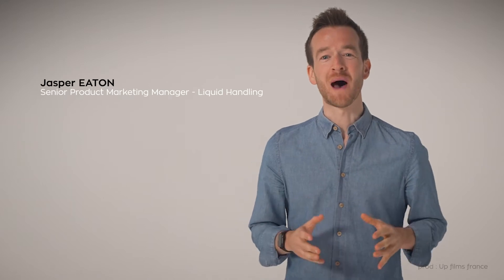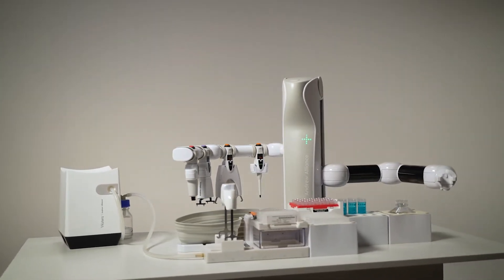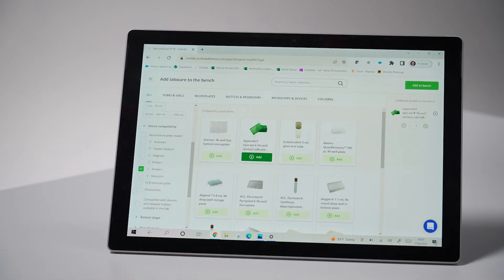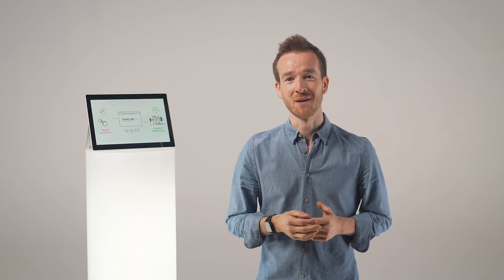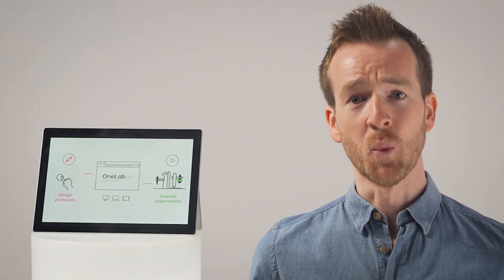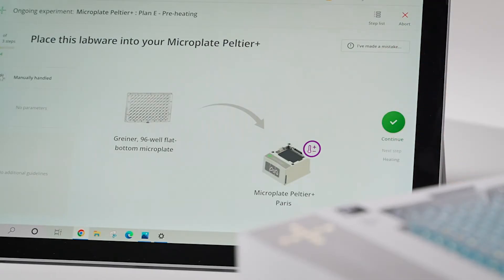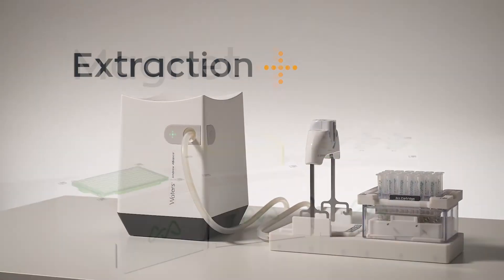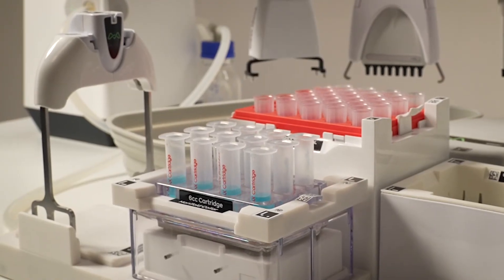Power Up Your Lab With Device+ | OneLab Software and the Waters Connected Devices Ecosystem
This is an introductory video to the OneLab software concept and its advantages as a universal method design wizard. The connected devices ecosystem it controls and coordinates enables reproducible, traceable, and flexible method executions – from manual to fully automated solutions. OneLab is the heart of the Waters approach to lab connectivity and it is essential for understanding the added value of connected devices.